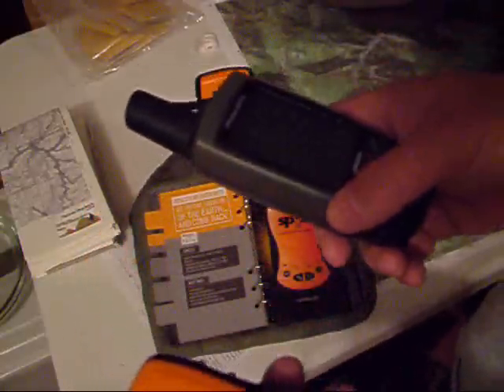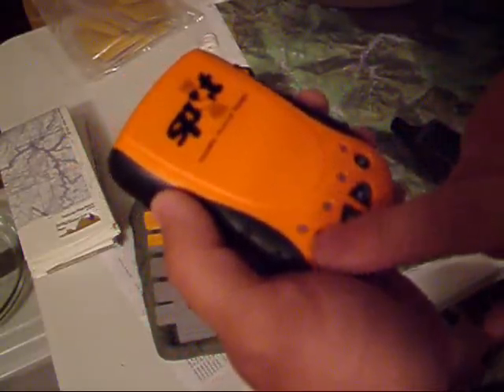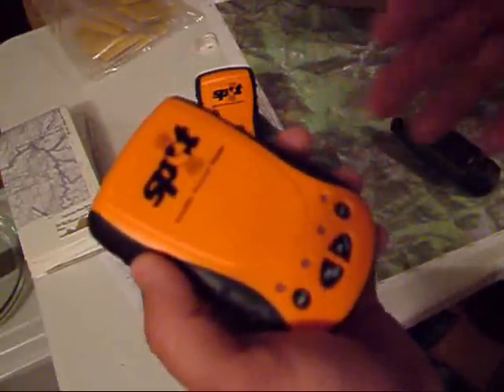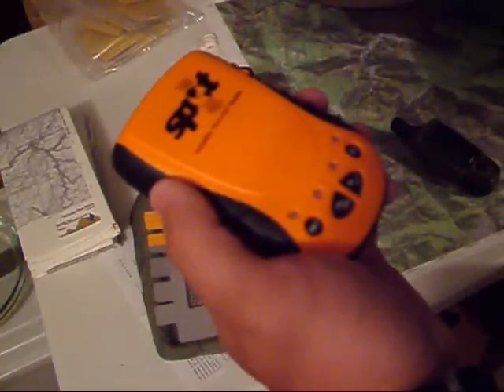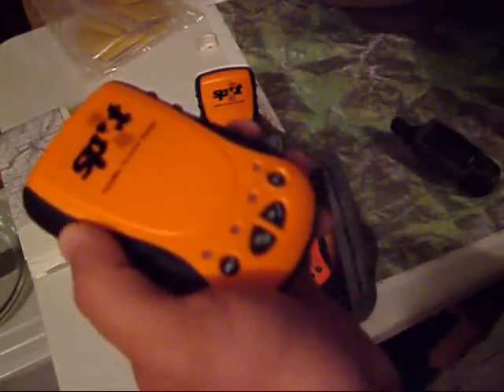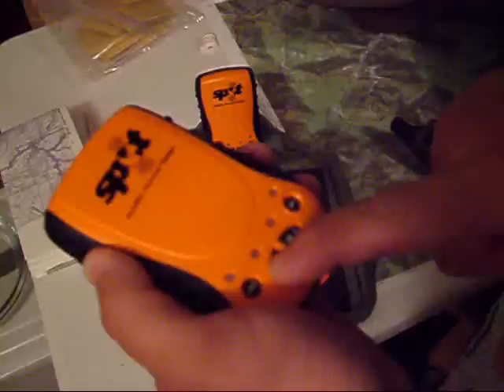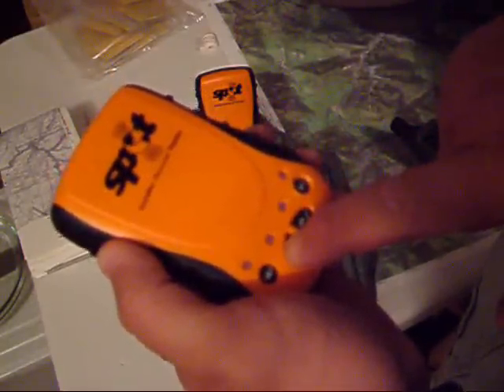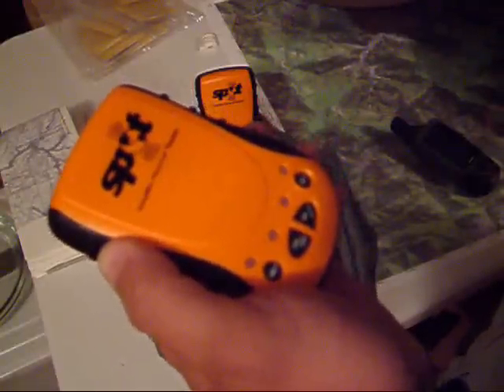SPOT Personal Locator Device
Personal Locator Beacons are devices that transmit a distress signal that allows emergency and rescue personnel a means of locating a victim in need of aid. For groups or individuals that travel beyond the limits of cell phone coverage, PLBs provide a critical safety margin. Those back home are more comfortable knowing their love ones have some means of communicating distress in an emergency.